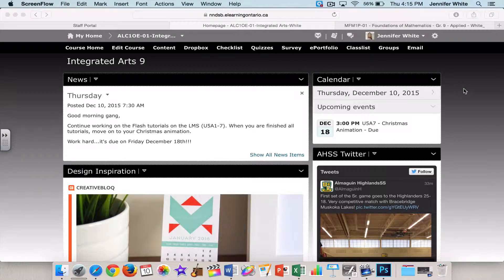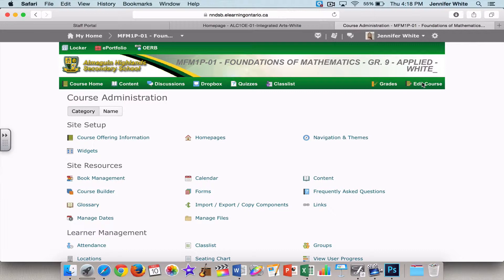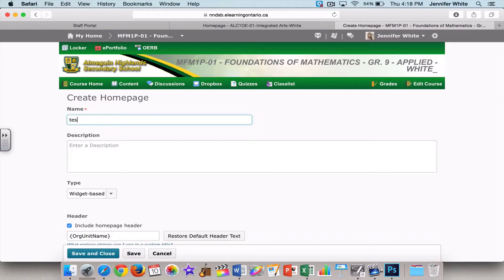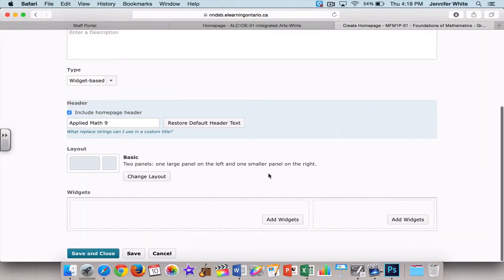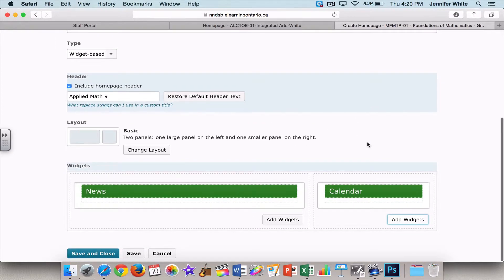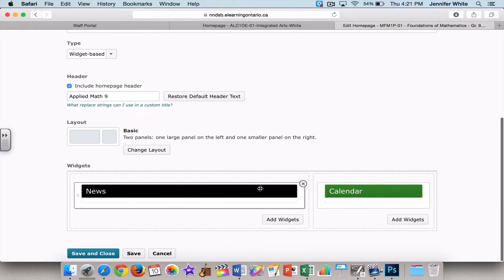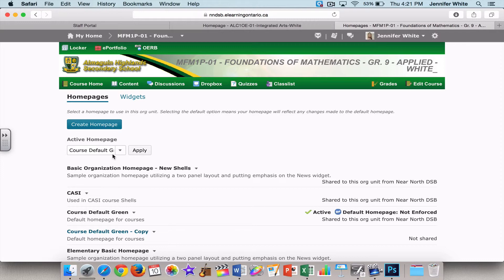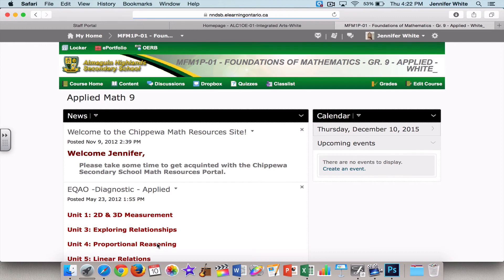Creating a custom homepage in the LMS - Part 1